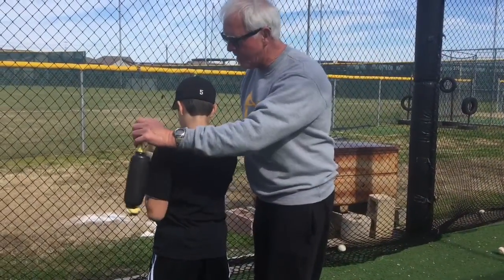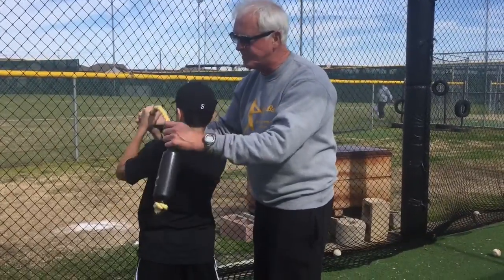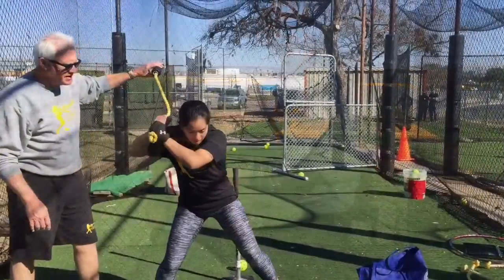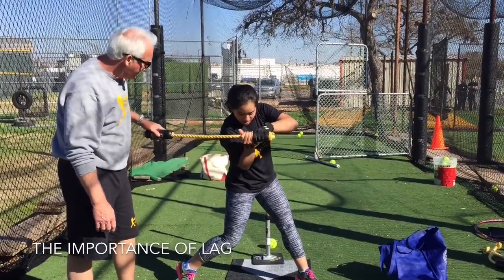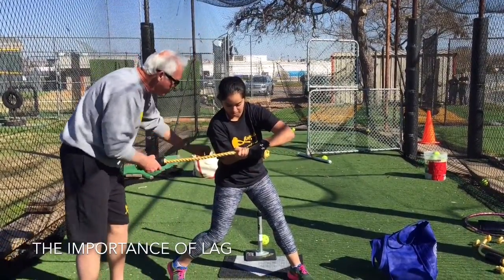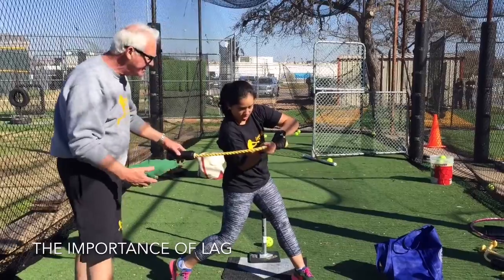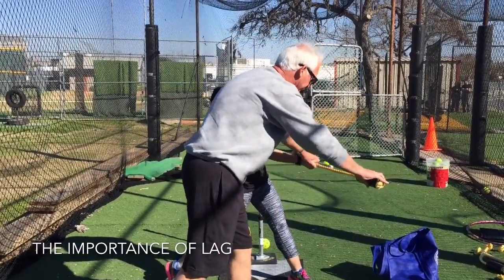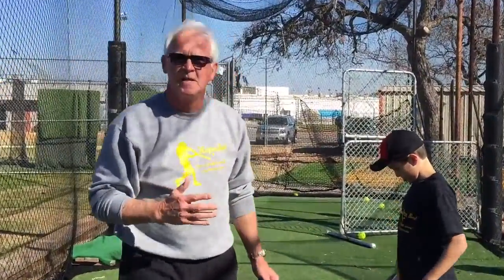Centrifugal Force and Lag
Dr. Gary Long discusses the importance of creating centrifugal force and lag in the baseball / softball swing.